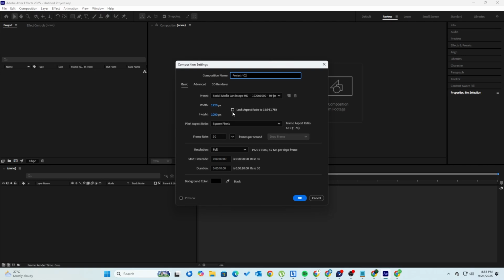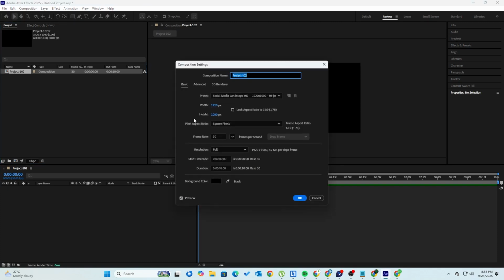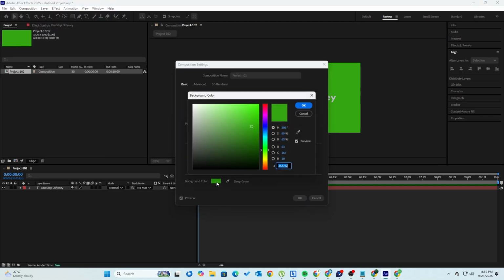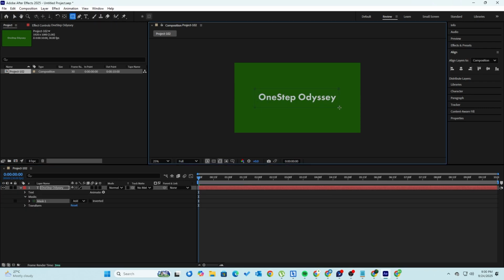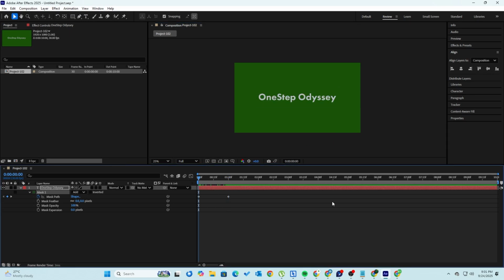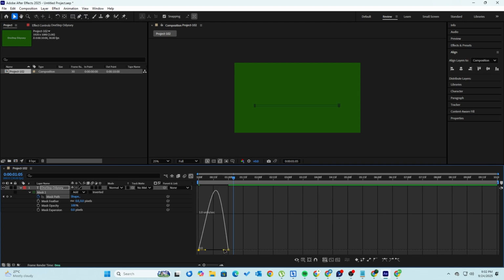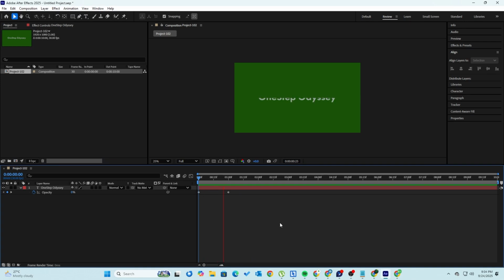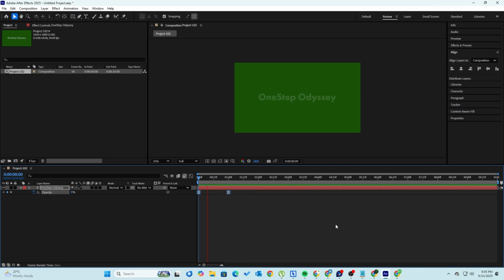Smooth Mask Text Reveal in After Effects — Beginner Motion Graphics Tutorial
📝 Description

Learn how to create a professional masked text reveal animation in Adobe After Effects!
In this step-by-step tutorial, we’ll cover:
✅ Creating a composition & setting background color
✅ Drawing & animating a mask to reveal text
✅ Adding smooth Easy Ease keyframes & editing the Graph Editor
✅ Using opacity fade & motion blur for polished results

This tutorial is beginner-friendly but teaches key animation skills that will make your motion graphics look clean and professional.

🎨 Tools used: Adobe After Effects CC
⌨️ Shortcuts included: F9 (Easy Ease), Shift + F3 (Graph Editor), MM (Mask Options), T (Opacity)

👉 Follow One Step Odyssey for more easy After Effects tutorials and motion design tips!